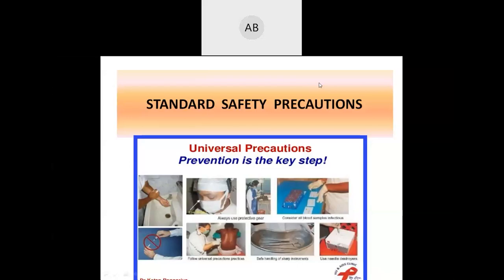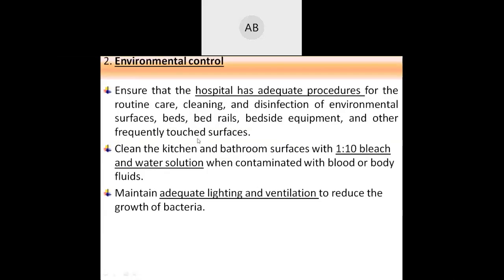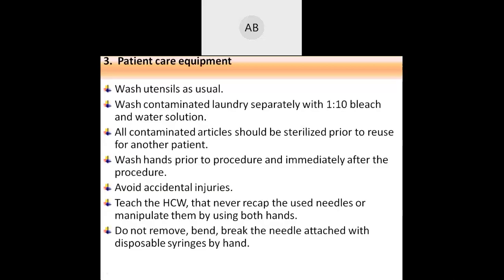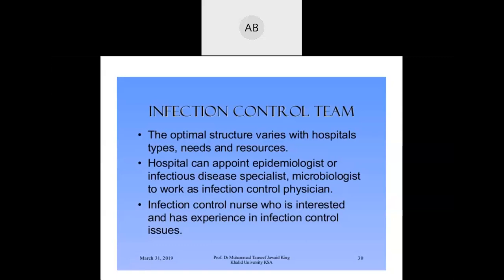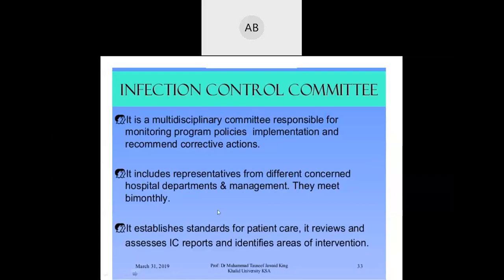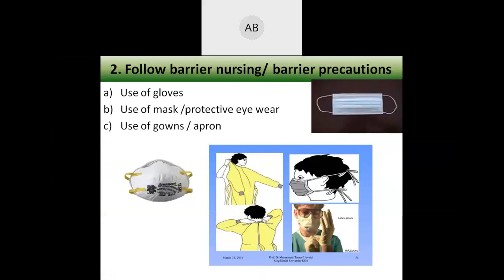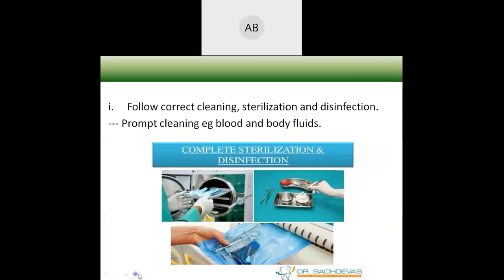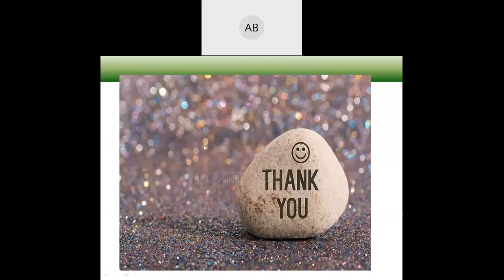Standard safety precautions and infection control in HIV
Standard Safety Precautions  HIV/AIDS Awareness
Protecting yourself and others starts with following Standard Safety Precautions. In this video, we explain the essential safety measures that healthcare workers and individuals should practice to reduce the risk of HIV transmission and other infections.
You’ll learn about:
•  🧤 The importance of using gloves and protective equipment
•  💉 Safe handling and disposal of needles and sharp instruments
•  🧼 Proper hand hygiene and sanitation practices
•  🩺 Universal precautions in healthcare settings
•  📌 Why these precautions matter in preventing HIV/AIDS and other bloodborne diseases